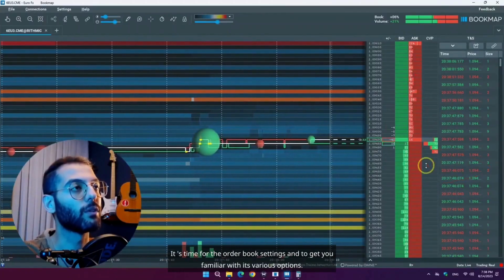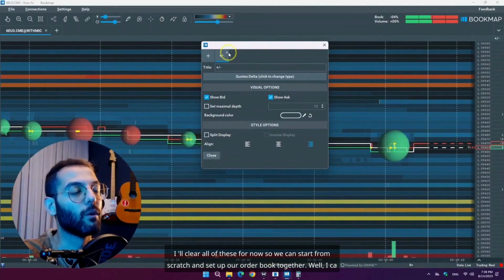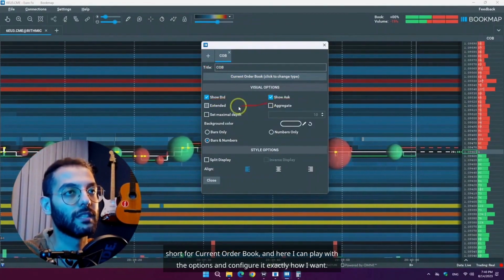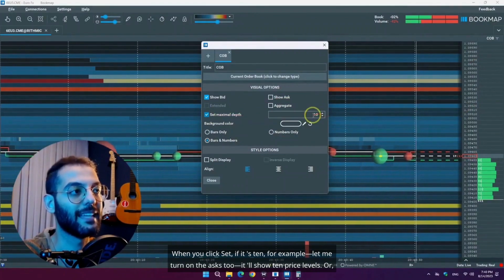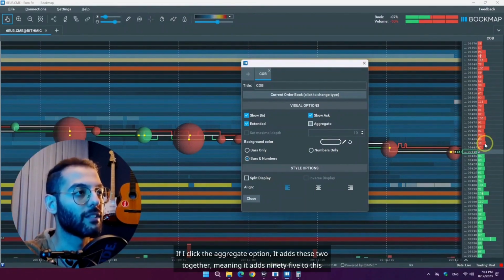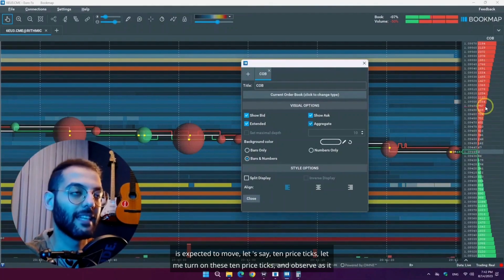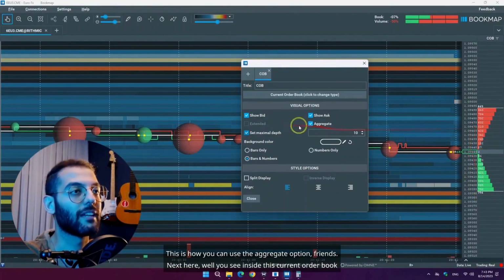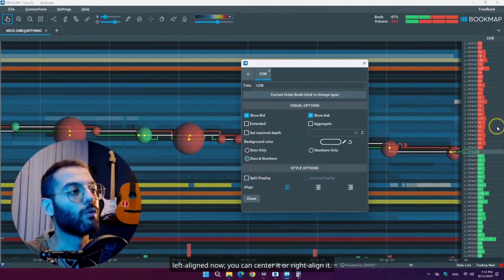How to Set Up Your Order Book Like a Pro | Bookmap Liquidity Course | Episode 3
In this lesson, you’ll learn how to fully customize your Order Book 🛠️ in Bookmap.
We go step by step, showing you how to set it up for professional trading 📊, so you can read the market like a pro.

💡 Master your Order Book and take your trading skills to the next level 💰!